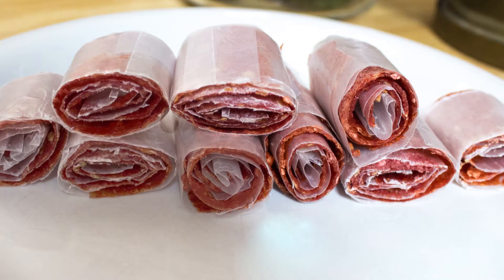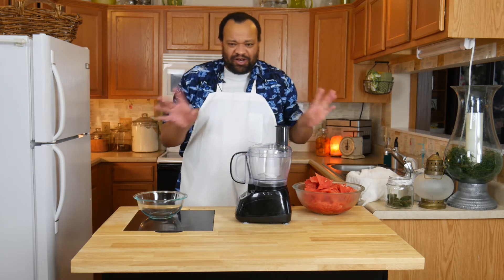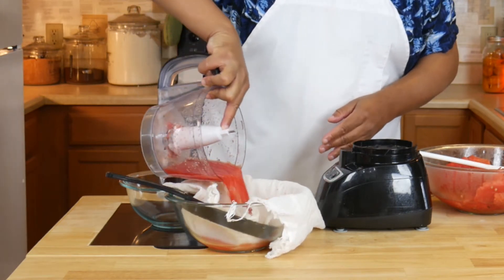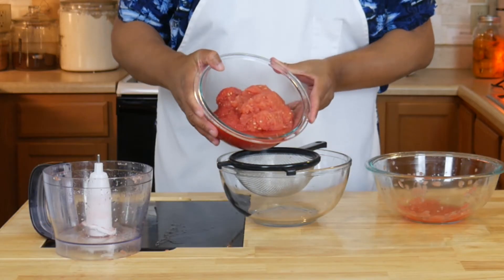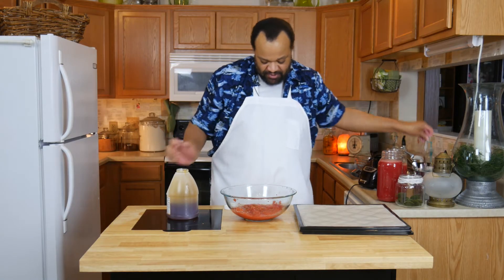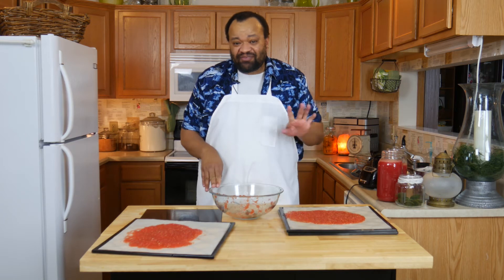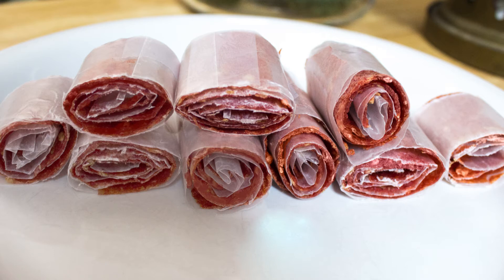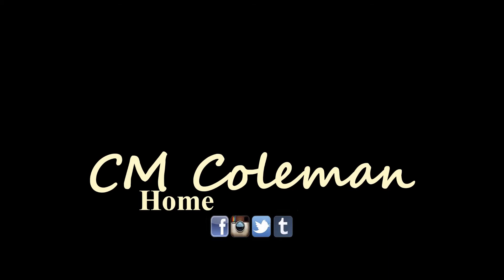DIY Watermelon Fruit Leather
Let me start by saying these taste really good and add these can be a lot of work.  The watermelons that I got were supposed to be seedless. They were not.  They had a million tiny immature seeds. I did what I could to get all of them out but I was not completely successful. The first time I did this with a normal watermelon was much easier but it was worth it.  Seeds and all.  It is super easy to make.  You can do it in the oven. Just use a cookie sheet lines with a silicon mat and bake at 170 for about 6 - 8 hours. I used my dehydrator for the same amount of time.

Watermelon Leather
10 cups chopped, seeded watermelon
2 tablespoons honey

Find all of my recommended products and the gear I used in this video

PRODUCTION:
AudioBlocks Member referral:

KITCHEN SET
Lights
Camera
Microphone
Daylight Fluorescent
SELS LED Tube lights 18 Watts 4 Foot

OFFICE SET
Camera